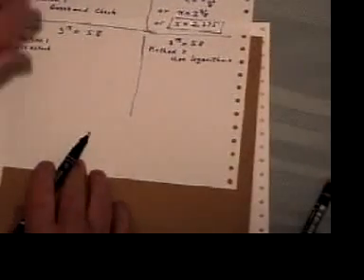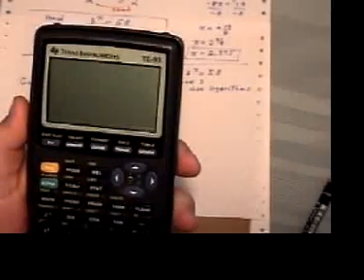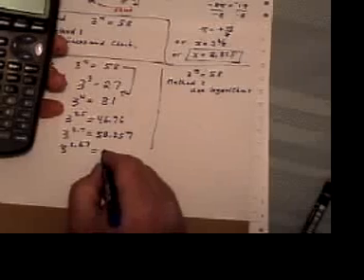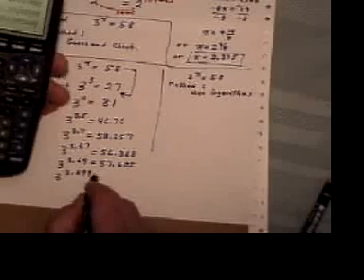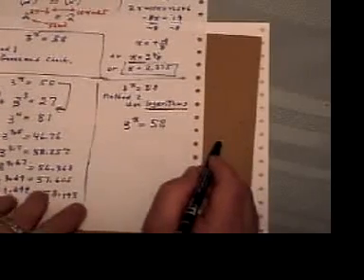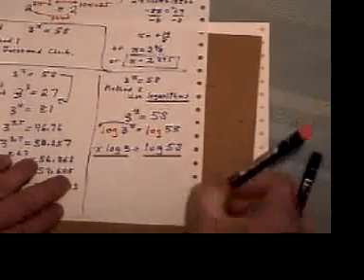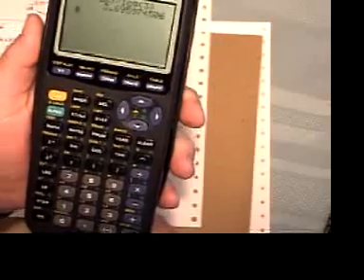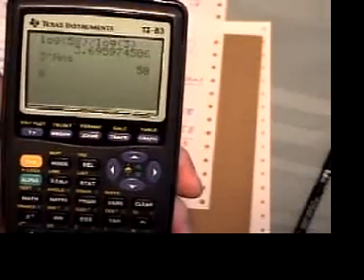Solving an exponential equation with different bases (1)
Using logarithms to solve equations with different bases, (part one). This is 50 out of 51 in the solving equation series. The next three series are "Word Problems", "Factoring" and "Graphing".